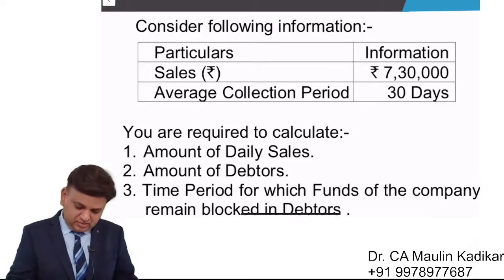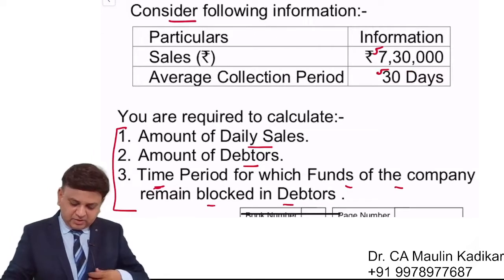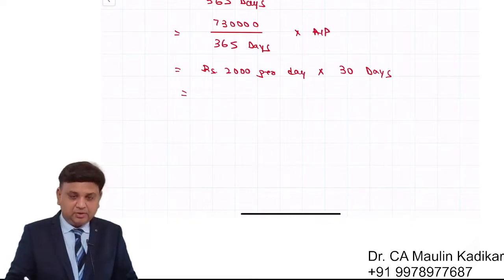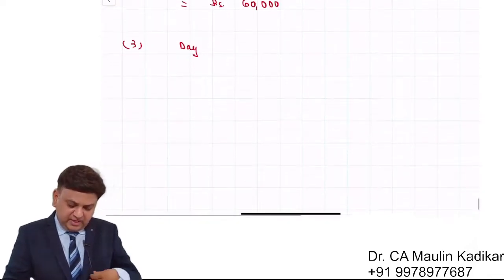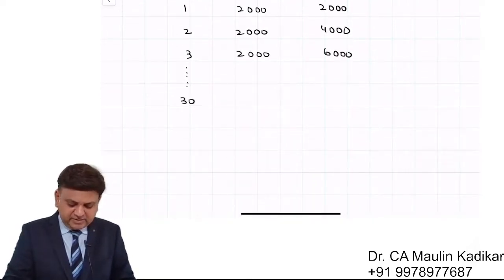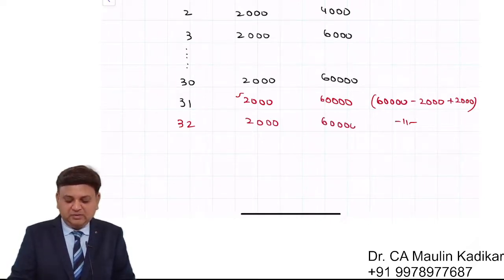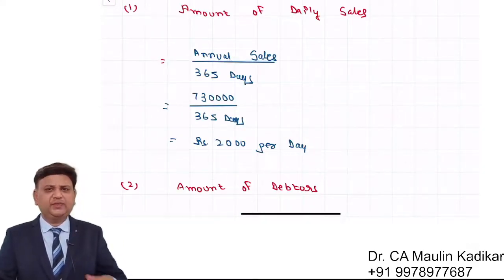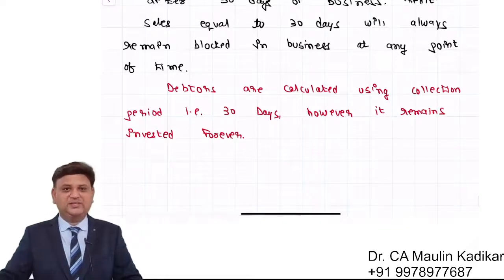Amt of Daily Sales, Amt of Debtors. Time Period for which Funds of the co. remain blocked in Debtors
Consider following information:-

Particulars Information
Sales (`) ` 7,30,000
Average Collection Period 30 Days

You are required to calculate:-

1.       Amount of Daily Sales.
2.       Amount of Debtors.
3.       Time Period for which Funds of the company remain blocked in Debtors .